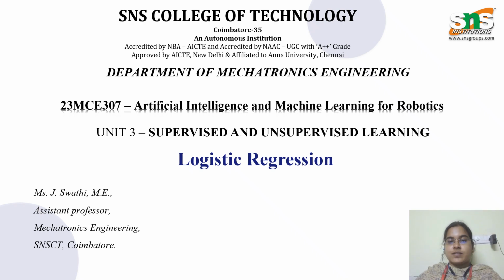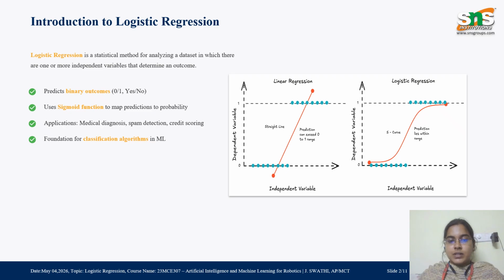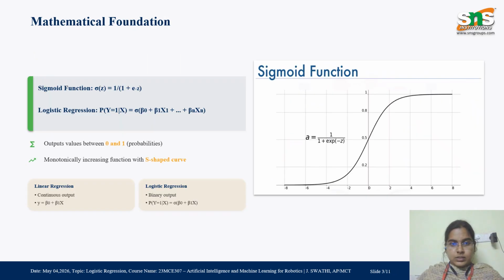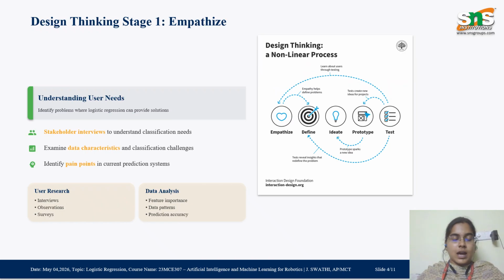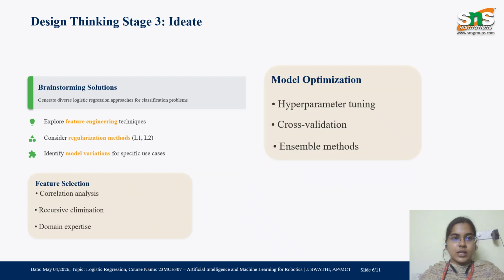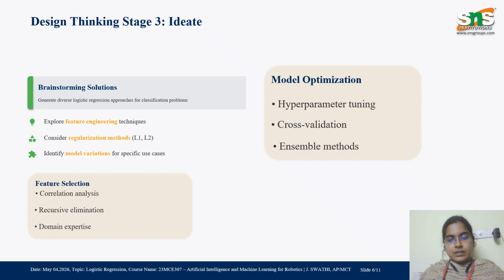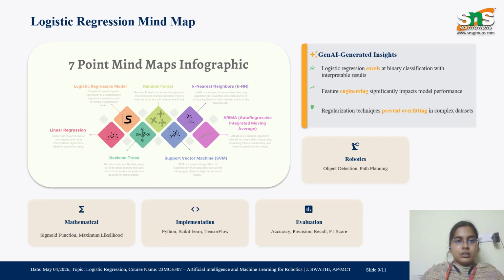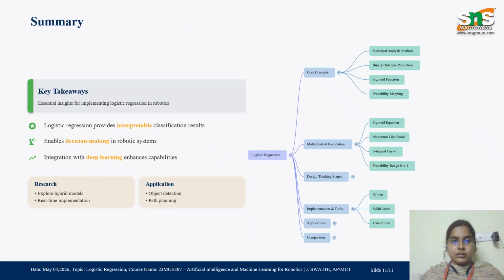Logistic Regression | AIML for Robotics | SNS Institutions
Welcome to this informative video on Logistic Regression, one of the most fundamental and widely used algorithms in machine learning for solving classification problems. Despite its name, logistic regression is primarily used for predicting categorical outcomes, especially binary classification tasks such as yes/no, true/false, and spam/not spam.

In this video, we explain the core concepts of logistic regression in a simple and structured manner, making it easy for beginners to understand how this algorithm works and where it is applied in real-world systems.

🎯 What You Will Learn in This Video:
Difference between linear regression and logistic regression
Binary classification and probability prediction
Sigmoid (logistic) function
Decision boundary and threshold selection
Model training and parameter estimation
Loss function and optimization
Advantages, limitations, and applications

Logistic regression uses a mathematical function called the sigmoid function to map predicted values into probabilities between 0 and 1. Based on a chosen threshold, the model assigns the input to one of two classes. This makes logistic regression highly effective for classification tasks involving structured and interpretable data.

In this session, you will also explore practical applications of logistic regression, including:

Medical diagnosis
Fault classification in engineering systems
Robotics and sensor-based decision-making

This tutorial is especially useful for CSE, AI, Data Science, IT, ECE, and Mechatronics students, as well as beginners starting their journey in machine learning. It provides a strong foundation for advanced topics such as multiclass classification, regularization, ensemble methods, and deep learning.

At SNS Institutions, we follow the Design Thinking approach—Empathize, Define, Ideate, Prototype, and Test—to foster innovation and practical problem-solving. This video reflects that philosophy by demonstrating how machine learning models can be used to solve real-world classification challenges.

📌 Watch the complete video to gain a clear understanding of Logistic Regression and its role in predictive analytics and intelligent systems.

💬 Comment your questions or project ideas